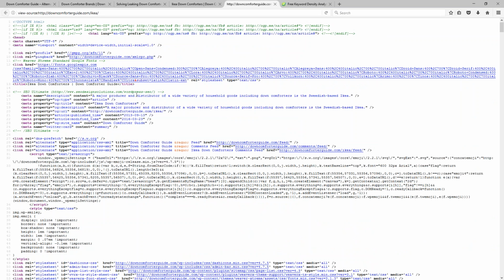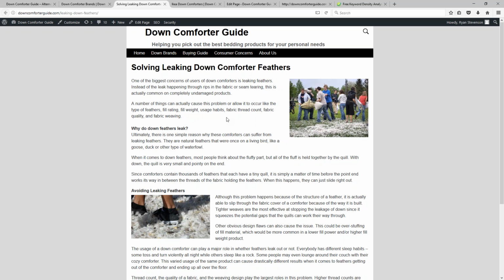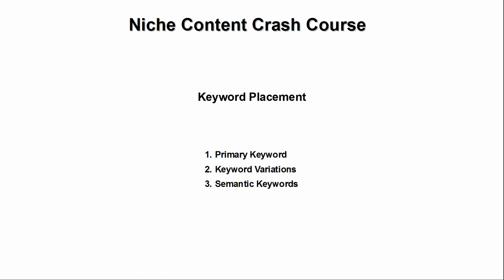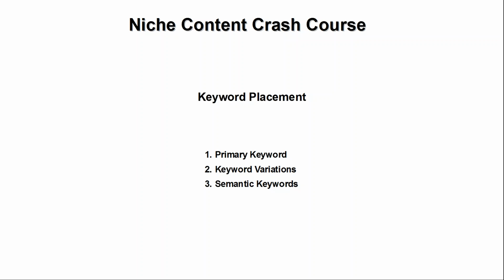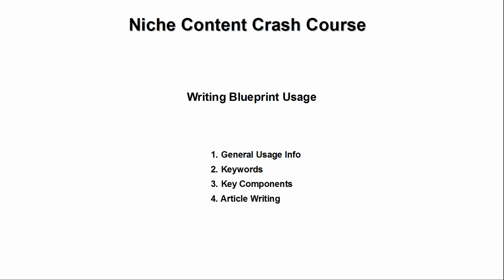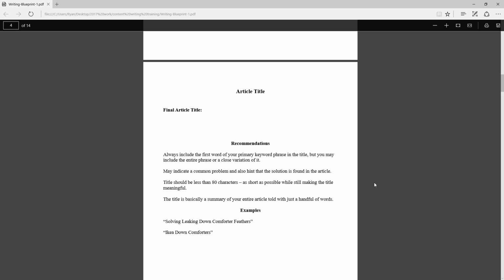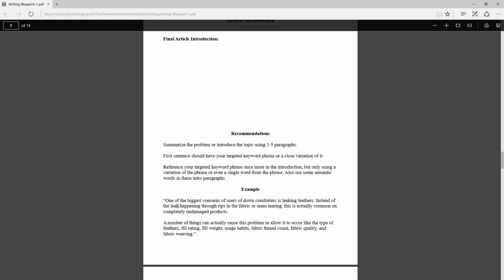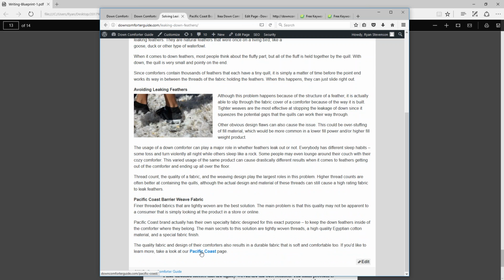Niche Content Crash Course - Class 2 Content Breakdown